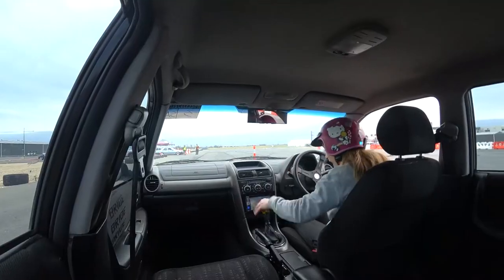lackluster Lexus lacks lock at Locktoberfest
Whats got more kicks than a karate tournament and moves like a pinball... me trying to drift an almost completely stock IS200! Enjoy the struggle.